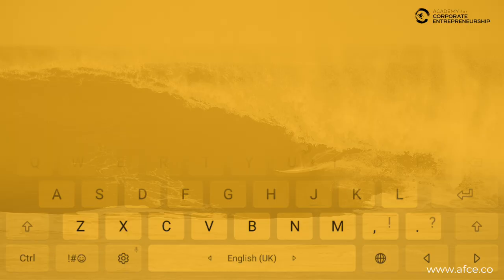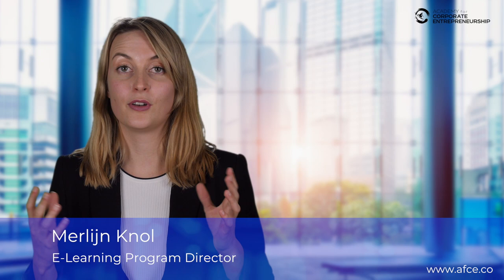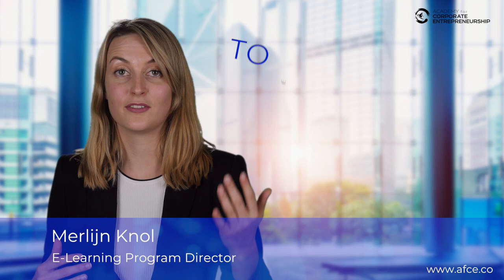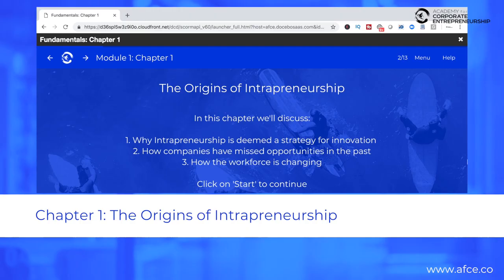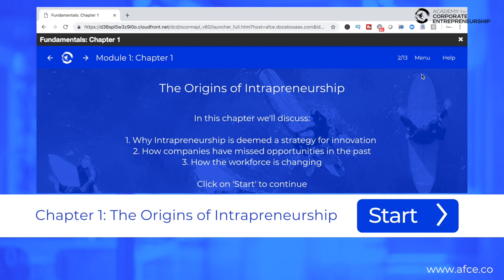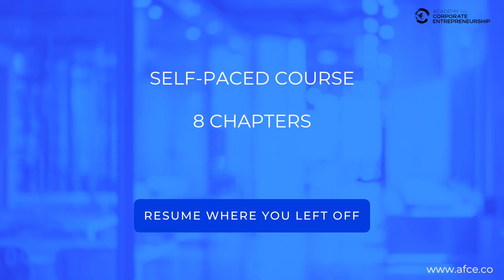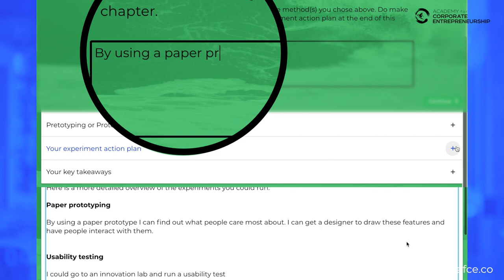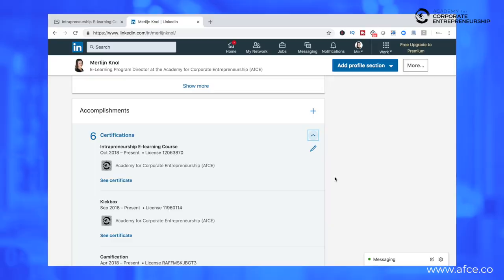AfCE - Intrapreneurship e-learning course (trailer)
How do you support innovation in your organisation?

We created this course in Intrapreneurship to help you to gain a deeper understanding, clarity and a kick-start to launching your Intrapreneurship program.

This course is perfect for those who are about to begin or are just beginning their journey into the world of Corporate Entrepreneurship and for those who want to spread the entrepreneurial mindset!

⚡️ Self-paced course
⚡️ 8 chapters
⚡️ Web, mobile, tablet friendly